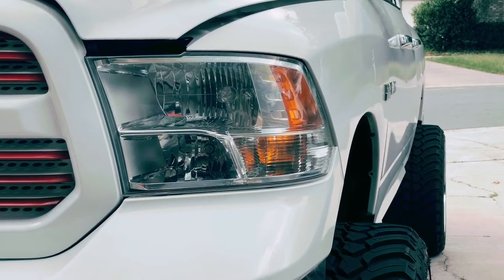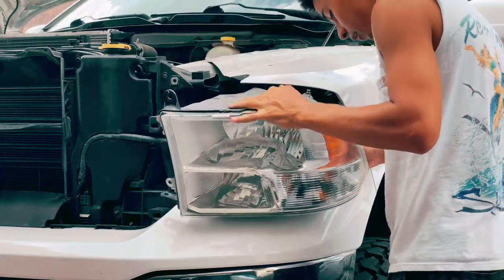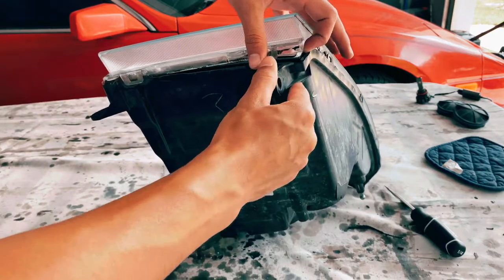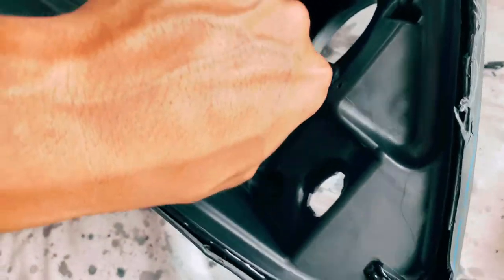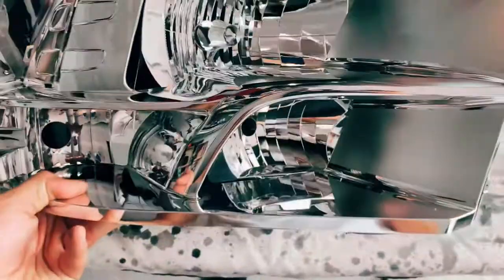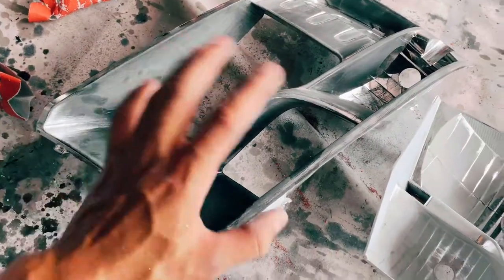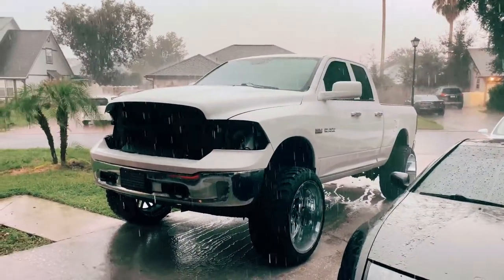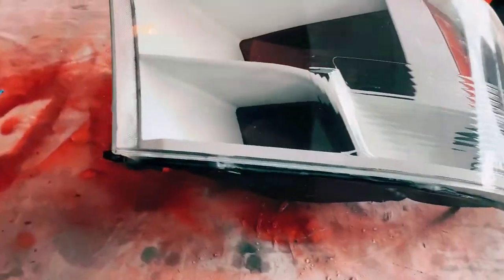Painting Rams Stock headlights ( pass or fail )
NOTE TO SELF !! DO NOT PAINT THE REFLECTORS.
Rookie mistake I didn’t know but Enjoy this DIY and see how I tore apart the headlight and paint matched them. 👍🏽